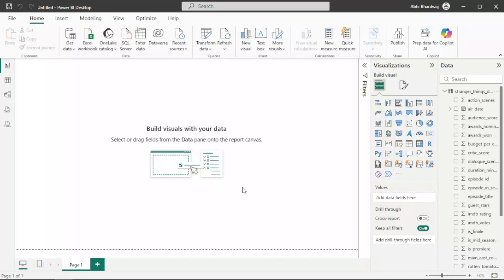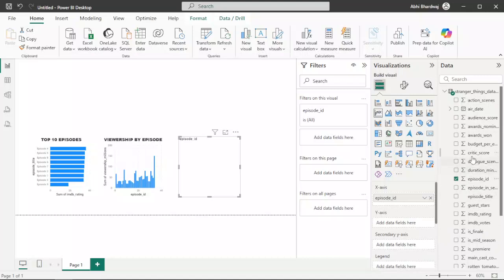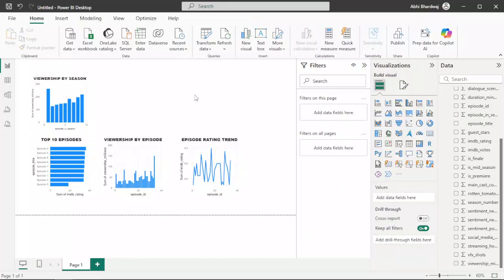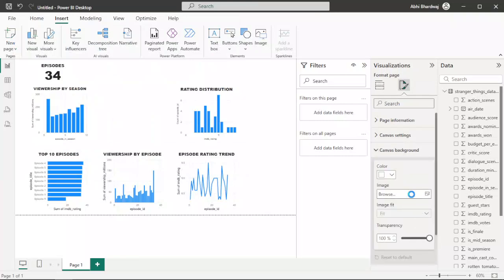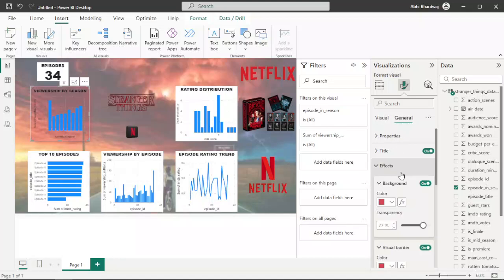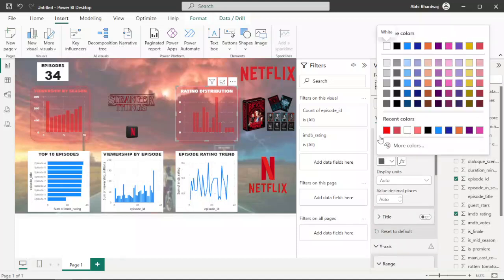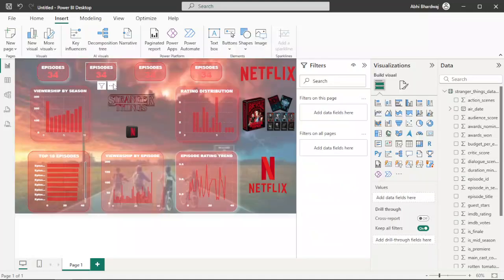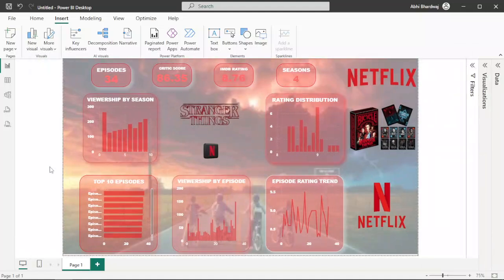Stranger Things Netflix Dashboard Power BI 🔥 | Learn in 18 Minutes | TV Show Analytics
📺 STRANGER THINGS NETFLIX DASHBOARD: Complete Power BI Tutorial in 18 Minutes

Master Power BI by building a complete analytics dashboard for Stranger Things Netflix series in just 18 minutes! This beginner tutorial covers episode analysis, viewership tracking, rating trends, and professional styling using streaming industry metrics.

✅ Top 10 Episodes by IMDb Rating (Bar chart rankings)
✅ Viewership by Episode (Column chart analysis)
✅ Episode Rating Trends (Line chart over seasons)
✅ Viewership by Season (Seasonal performance)
✅ Rating Distribution Histogram (Rating ranges)
✅ KPI Cards: Episode Count, IMDb Ratings, Viewership Metrics
✅ Professional Dark Pink Theme
✅ Netflix-Inspired Visual Design

**DATASET:**
📊 Stranger Things Series Data (All seasons)
📊 Episode Details & Ratings
📊 IMDb Rating Analytics
📊 Viewership Statistics
📊 Season-by-Season Breakdown

**WHY STRANGER THINGS?**
📺 Netflix Streaming Phenomenon
📺 Multiple Seasons (Rich dataset)
📺 Global Audience Relevance
📺 Perfect for TV show analytics learning
📺 Real-world streaming metrics

🎯 Horizontal Bar Charts for Rankings
🎯 Column Charts for Episode Analysis
🎯 Line Charts for Trend Analysis
🎯 Histogram Visualization
🎯 KPI Card Creation
🎯 Dark Theme Design
🎯 Netflix-Inspired Styling
🎯 Professional Polish & Effects

**PERFECT FOR:**
✨ Streaming Analytics Learners
✨ Netflix Fans
✨ TV Show Data Analysis
✨ 18-Minute Quick Projects
✨ Entertainment Analytics

**VIDEO TIMELINE:**
0:00 - Intro: Stranger Things Data
1:30 - Dataset Overview
3:00 - Top Episodes Chart
5:15 - Episode Viewership
7:30 - Rating Trends Analysis
9:45 - Season Comparison
11:15 - Rating Distribution
12:30 - KPI Cards Setup
13:45 - Dark Pink Theme
15:00 - Visual Effects
16:30 - Final Alignment
18:00 - Conclusion

**FREE RESOURCES:**
📥 Stranger Things Dataset (CSV)
📥 Power BI File (.pbix)
📥 Dark Pink Theme Template
📥 DAX Formulas
📥 Streaming Analytics Guide
📥 Quick Reference

🔥 Streaming Show Data
🔥 Netflix Iconic Theme
🔥 Professional Production
🔥 Multiple Visualization Types

📺 Master Streaming Analytics with Stranger Things? Let's Build! 🚀